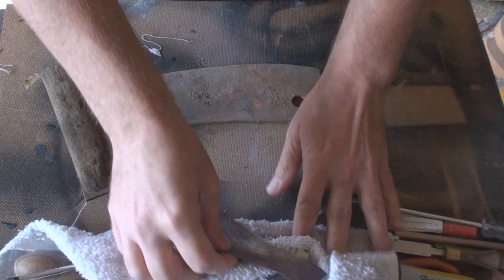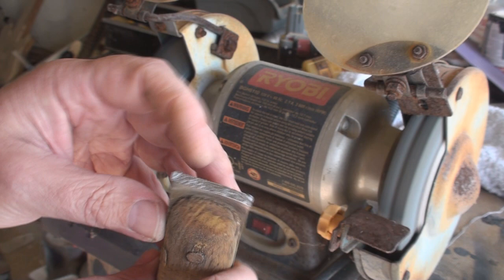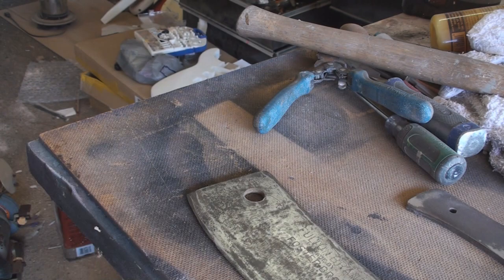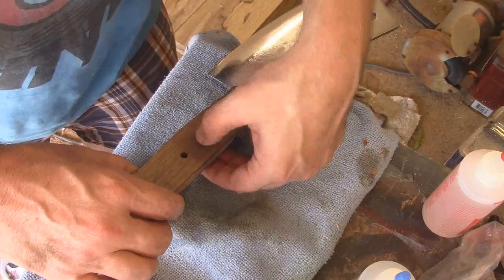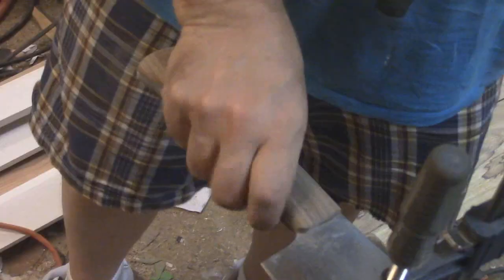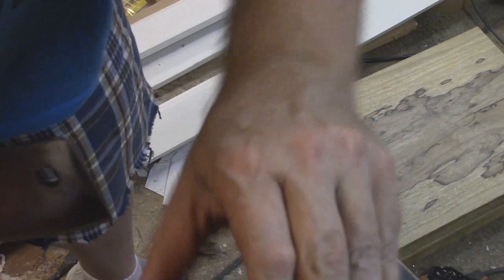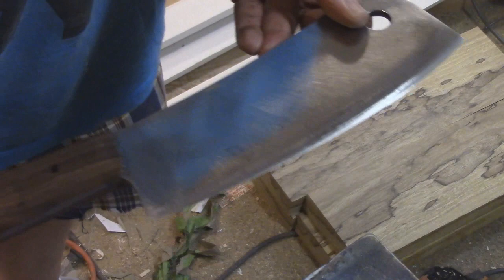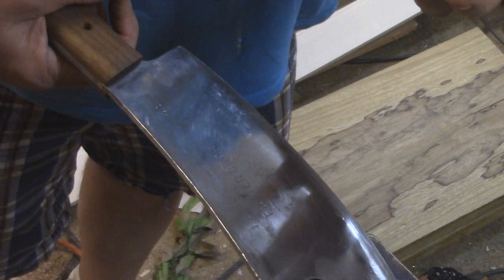restoring an old broken antique rusty meat cleaver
In this episode of how to be a man I go over how I restored an old rusty meat cleaver that was sitting out in an Arizona garage for over 30 years. it was kind of fun to do, but I didn't really have the time I wanted to spend on it.